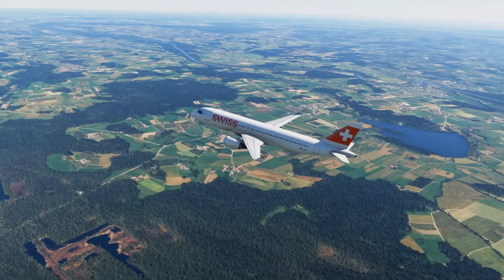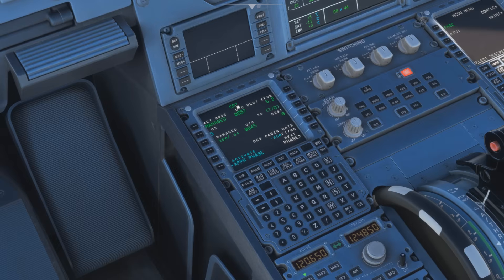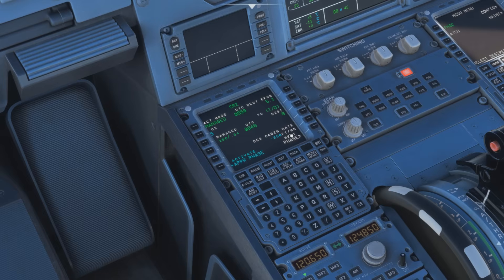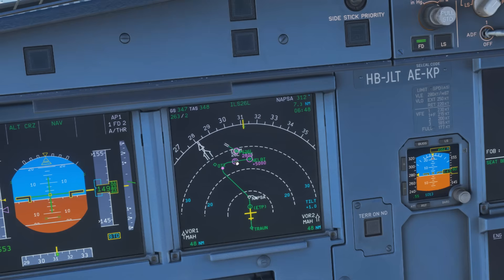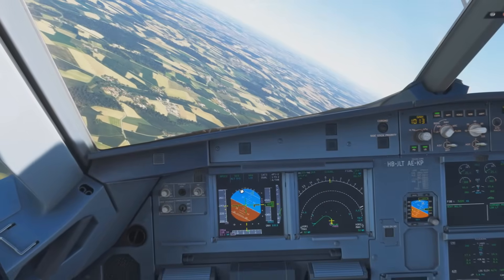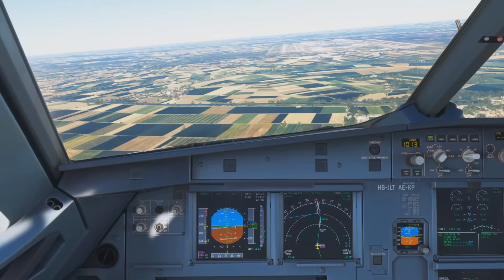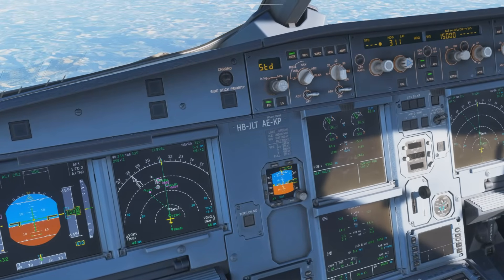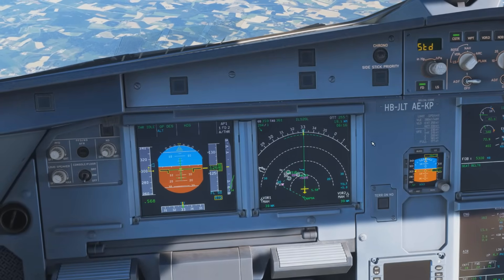What is the Approach phase and how to use it!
In this video we will discuss the Approach Phase on Airbus aircraft and how to use it.
We will be discussing when to activate it and how to use it correctly.